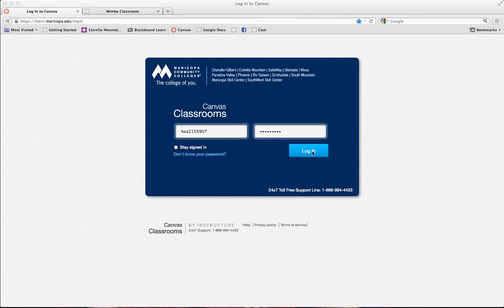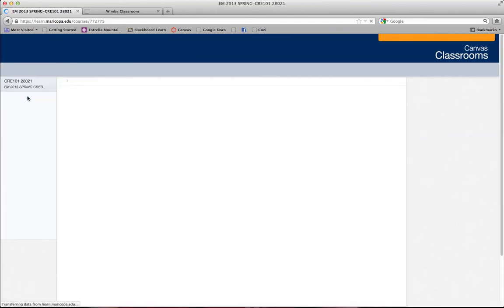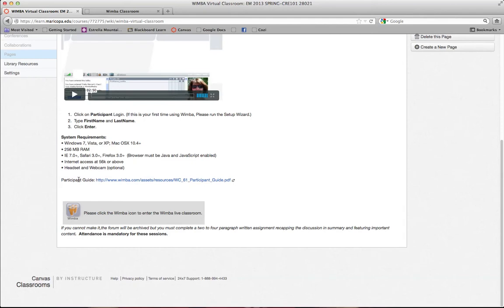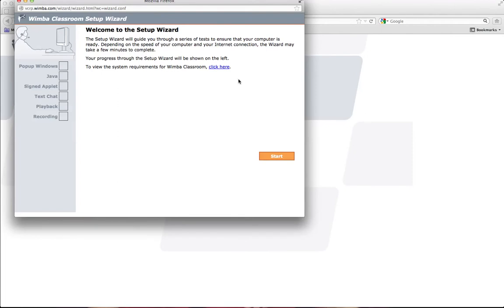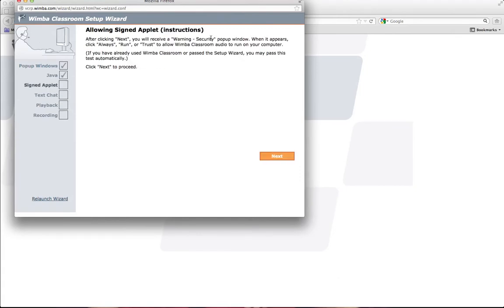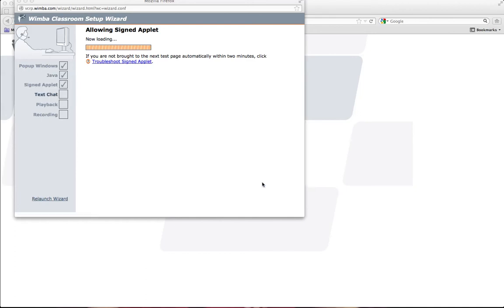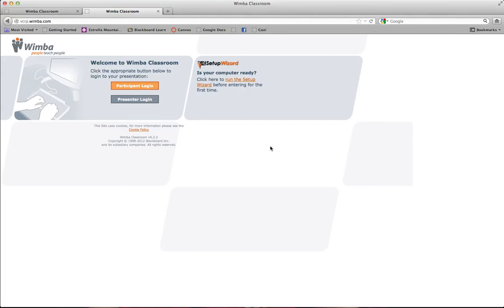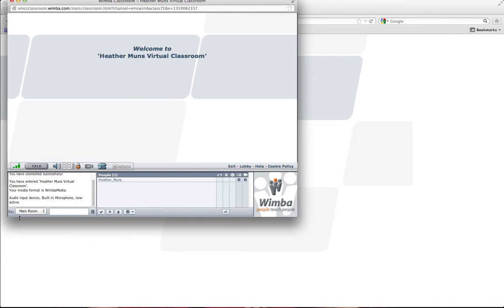Wimba Set Up How-To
How to get your computer ready to use Wimba